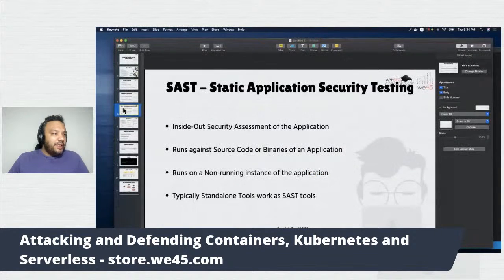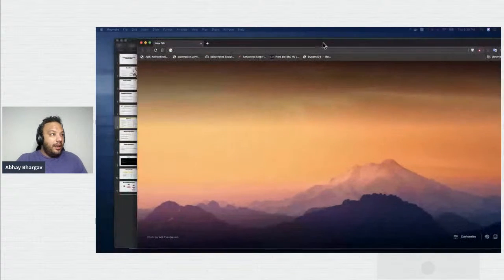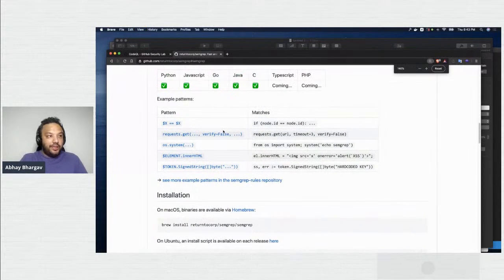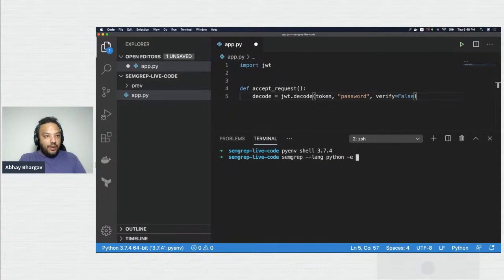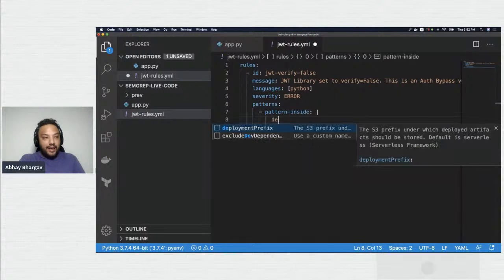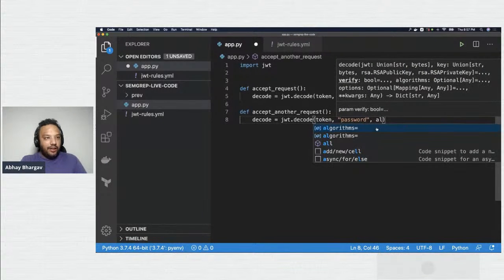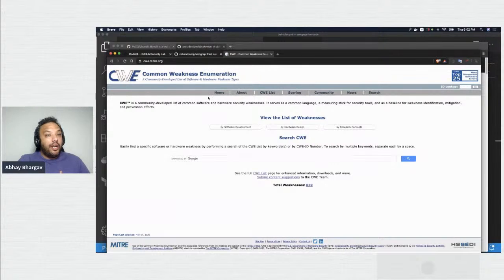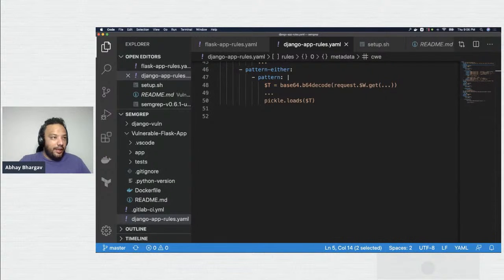Live Code Session - Semgrep and the future of Static Analysis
I've fallen in love with an awesome tool recently. Its called semgrep. Semgrep is a lightweight static analysis tool for many languages. Along with Github's CodeQL, it is - in my opinion - the future of AppSec and DevSecOps. In this live stream, I talk about the potential for semgrep as a powerful too for Static Analysis (SAST).

Services
Application Security Testing

Solutions
DevSecOps Solutions